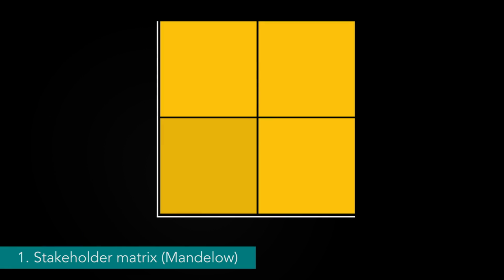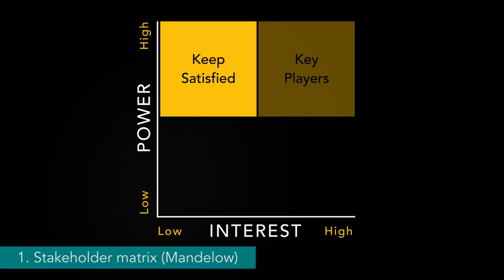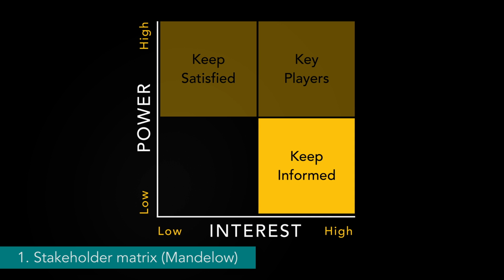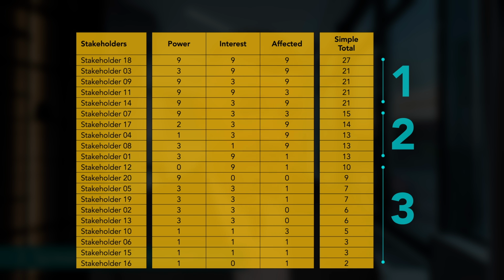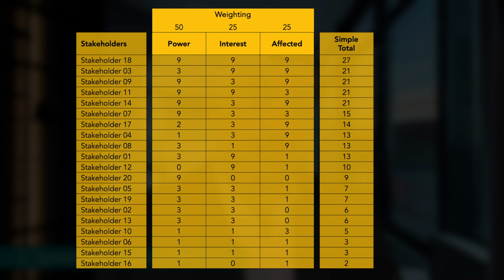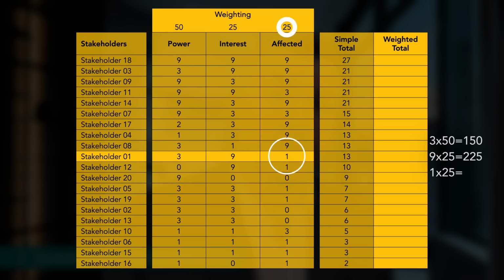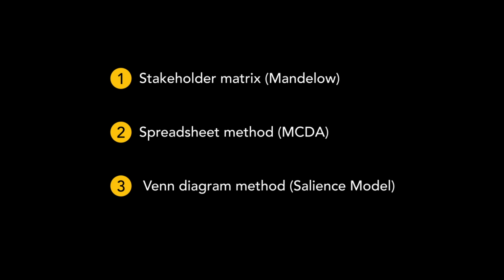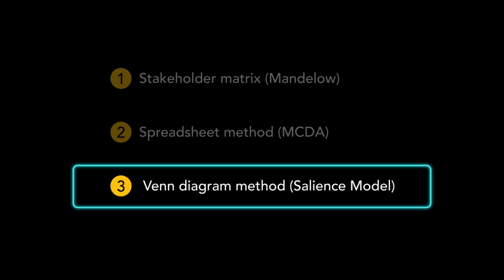How to prioritize stakeholders using 3 powerful methods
Effective stakeholder management is both challenging and absolutely critical to career success. Problem is that it's one of those skills that gets ignored.

In my previous episode, I covered how to identify stakeholders, and we are now moving on to the next major step: - HOW TO PRIORITIZE YOUR STAKEHOLDERS.

Stakeholder prioritization is a powerful yet underrated skill, especially outside of project management. In this episode, I show you 3 different ways to do this, as well as how to tailor them to meet your specific needs.
1) Mandelow's stakeholder map (matrix method)
2) Multi-criteria decision analysis (table method)
3) Stakeholder Salience Model (Venn diagram method)

You’ll be learning from an experienced executive with decades of experience as a practitioner, leader, coach, and mentor. I'm sharing what I learned the "hard way", having come up from packing boxes on a factory floor to a rewarding executive career.

I'm on a mission to help YOU go further, faster—whether you're new to all of this, found yourself in a management position, pushing to get ahead, or simply trying to be the best you can be.